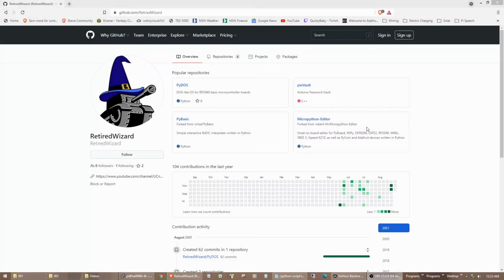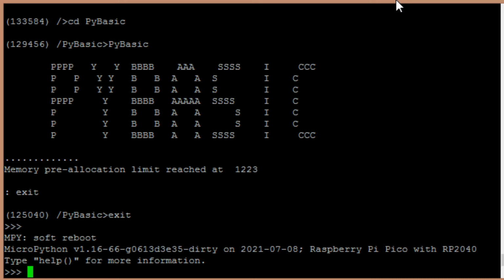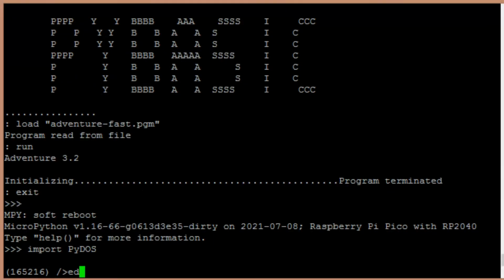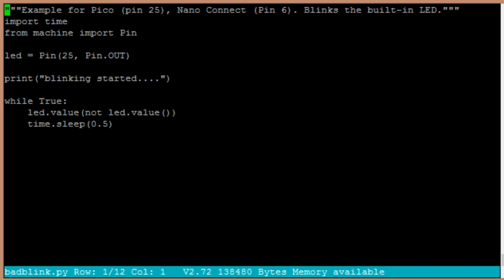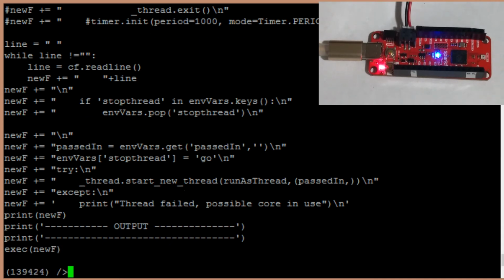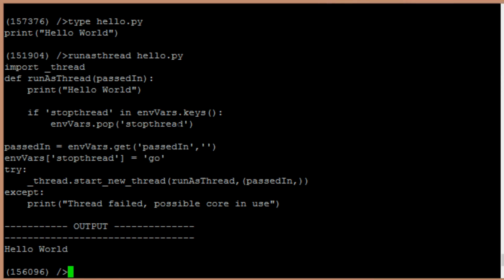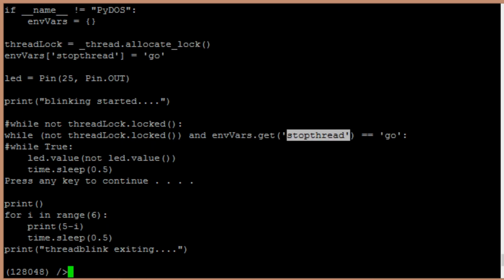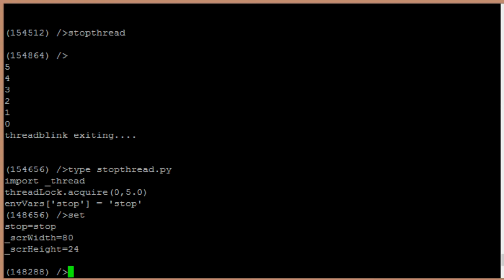Micropython multithreading on PyDOS and other updates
A demonstration of the new external program "runasathread.py" which will start python scripts on the second RP2040 core as a separate thread.

The PyDOS github repository has been reorganized to support both Circuit Python and Micropython specific programs and a setup.bat file has been added to allow the configuration of PyDOS for specific hardware and python versions.

The demonstrated Micropython full screen editor from robert-hh can be found forked at my github